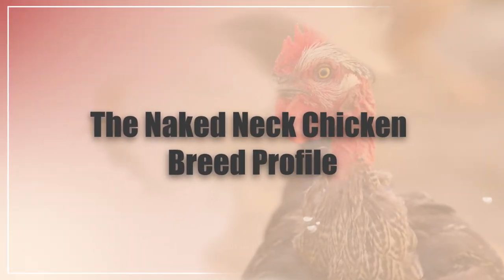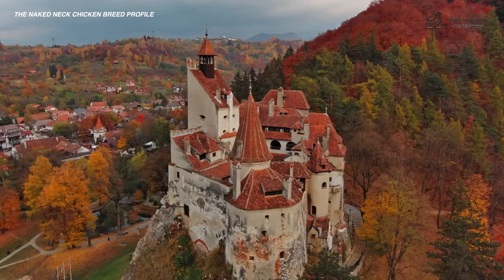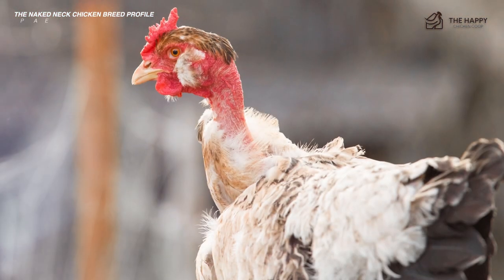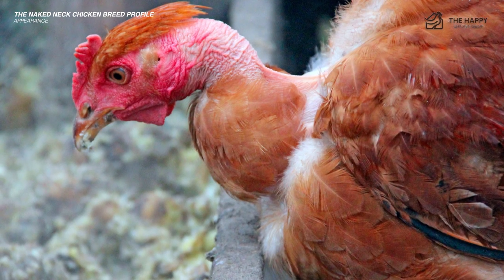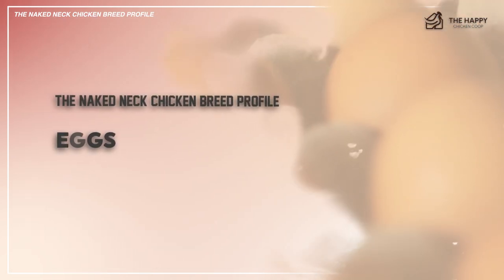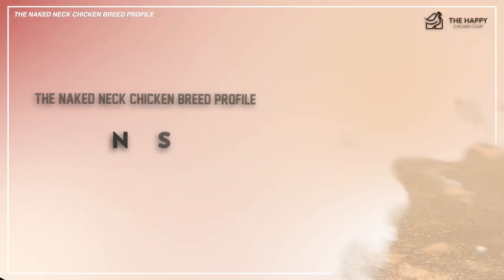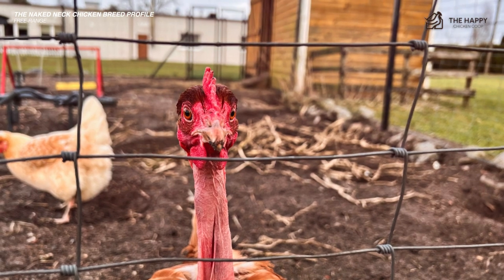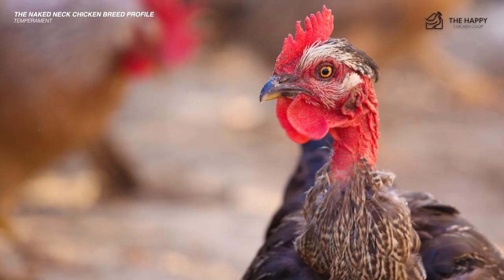Bald is Beautiful: Unraveling the Mystery of Naked Neck Chickens!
Welcome back to The Happy Chicken Coop! In today's episode, we're diving deep into one of the most unique and captivating chicken breeds - the Naked Neck.

Often a conversation starter, these "turken" chickens may lack feathers around their neck, but they sure aren't short on personality or benefits! From their intriguing origin story to their remarkable heat tolerance, we'll cover everything you need to know about these bare beauties.

Whether you're a seasoned poultry enthusiast or just starting out on your chicken journey, the Naked Neck is bound to fascinate.

So, join us as we uncover the mystery behind their featherless necks and reveal why many poultry keepers are raving about them.